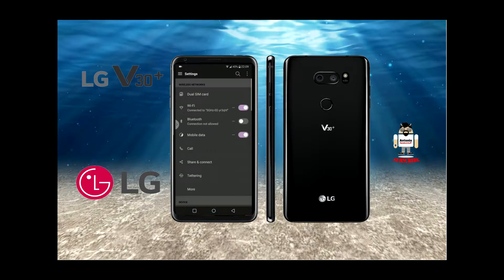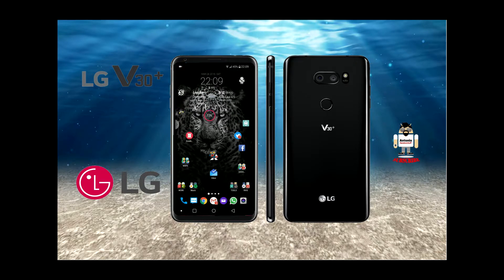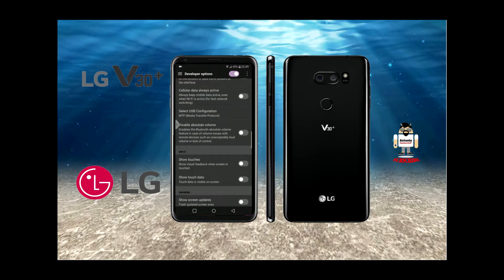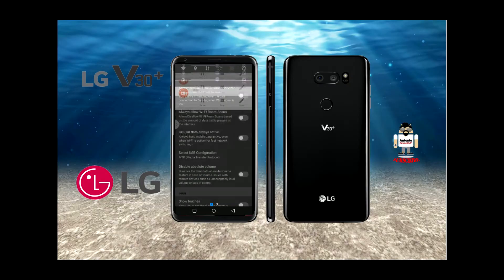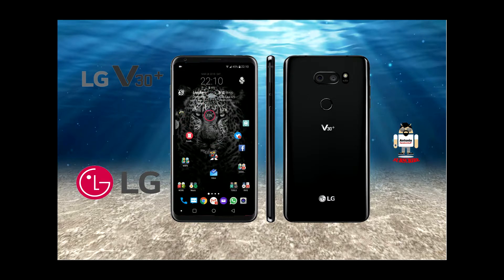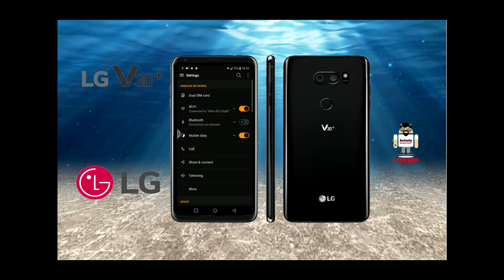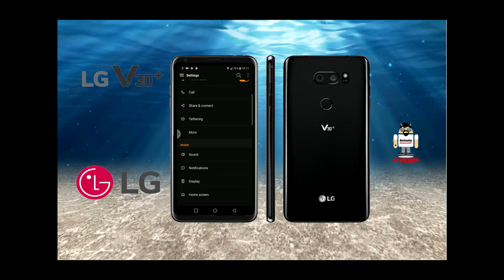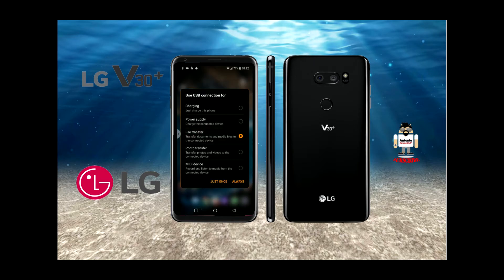MTP File Transfer files to PC - see below description for THE solution 4me!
SOLUTION for me is BELOW this description! it took me ages to find it!

I had this annoying issue that files would not transfer from my V30 to the pc.

Previously I used to just connect USB and choose MTP file transfer and then revert it back to Charge only.

This was not working for me because my Windows 10 was the problem. Since I changed my motherboard and kept same SSD drive the feature has not worked..

On other windows PC running version 10, it worked perfectly!
Re-installed windows in my case but very drastic! could have used a virtual machine or laptop etc. to then transfer via USB stick.

OMG - I found finally the solution and you will be glad to try this if NOTHING out there worked!!!

** Solution 11 – Disable driver signature enforcement **

If Media Transfer Protocol isn’t working on your PC, you might be able to fix it by disabling driver signature enforcement and installing your drivers manually. Driver signature enforcement is a useful feature that ensures that all your drivers are valid and digitally signed. This prevents installation of unverified and potentially dangerous drivers. However, this feature can sometimes prevent you from installing regular drivers, but you can disable it by following these steps:

Press Windows Key + I to open the Settings app.
Navigate to Update & security section. Select Recovery tab on the left and click Restart now button in the Advanced startup section.

Your PC will now restart. When your computer starts, a list of options will appear. Choose Troubleshoot  Advanced options  Startup Settings. Now click on Restart button.
After your PC restarts, you’ll see a list of options. Press 7 or F7 on your keyboard to disable driver signature enforcement.
Your computer will restart and Windows 10 will start normally.
After disabling driver signature enforcement feature, try to install drivers for your multimedia device manually. For more information on how to do that, check Solution 2.

Media Transfer Protocol is a crucial component of Windows 10, and if MTP isn’t working, you won’t be able to transfer files from multimedia devices. Although this problem can be annoying, you should be able to fix it by using one of our solutions.

NOTE:
However, although I decided to start with a clean slate - I would not recommend anyone to do it too as you will lose all your programs installed and settings and will have a fresh Windows 10 installation.

And furthermore, incidentally, there are various videos on Youtube that claim you can resolve this issue with some steps...have a look on youtube or just use wifi transfer or another method!

Hope it helps someone out there!

Antonio
Stats card on GSM ARENA:

== RandomStuff  ==
Orange.mp3, Dutty.mp3